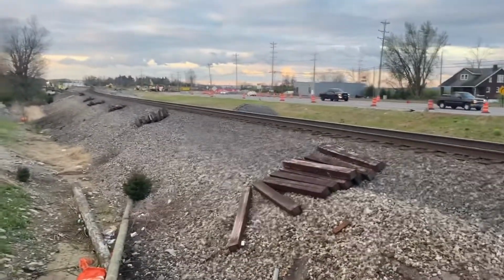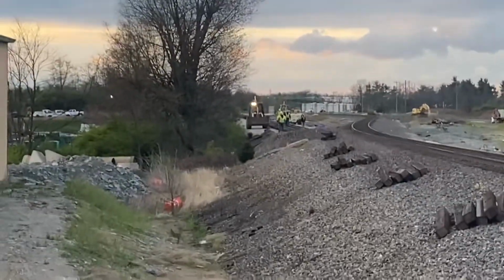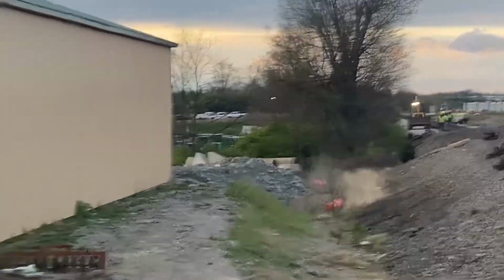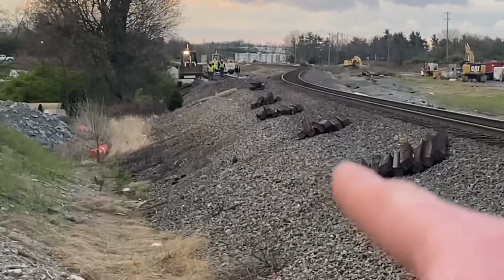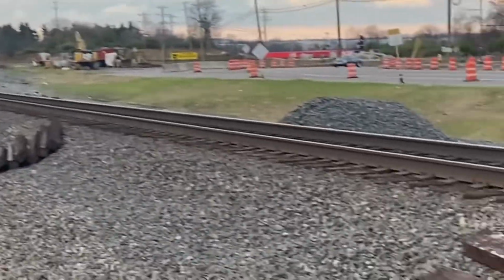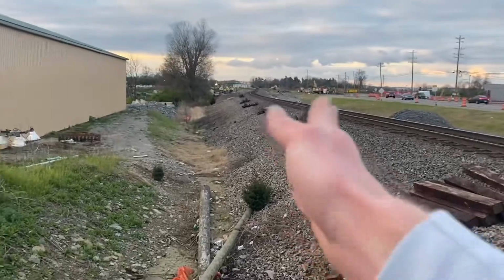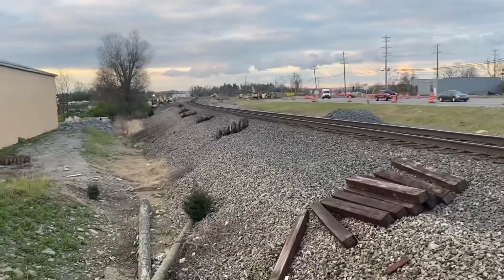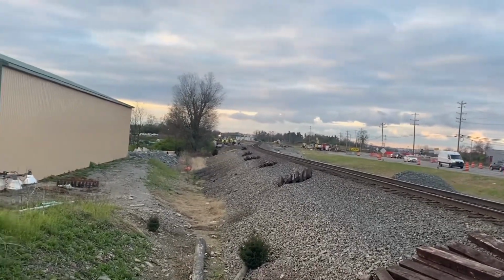Iowa Pacific E Unit On NS 171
This is something you don’t see every day….An E8A! ON THE MAINLINE! This is by far one of the best catches I have gotten so far. The E units are absolutely beautiful. There are a couple of variants of the “E8.” There is the E8A (Which is what is seen in this vide) that has the cab, then there is the E8B that does not have a cab. Those were typically paired with the E8A to provide more horsepower.

     I am still at a loss of words that I was able to see this on the rails. It was dark and I didn’t get to see it very long at all but what I saw was a piece of art. They truly don’t make locomotives like they used to. Back then looks played a factor and now it’s all efficiency. The F units are my personal favorite and to this day I have yet to see one. Maybe someday!

    Special thanks to HistoricBF for informing me that this was headed my way! I would have not been able to see it if he didn’t mention it to me. He has a great video on his channel that you get a more in depth view of the E8A than you can see here. Go check it out!